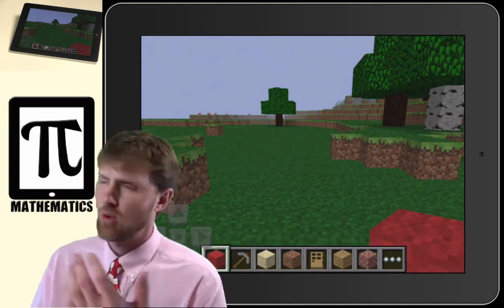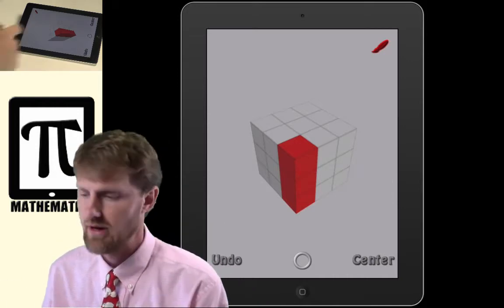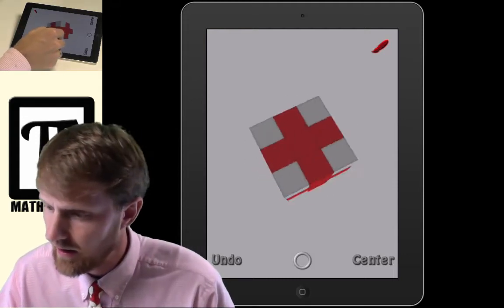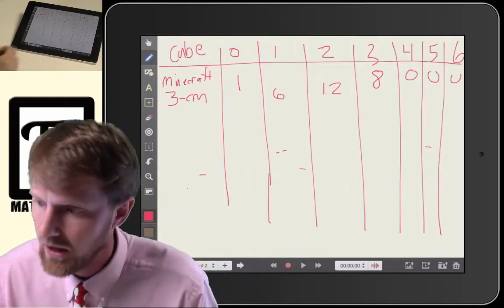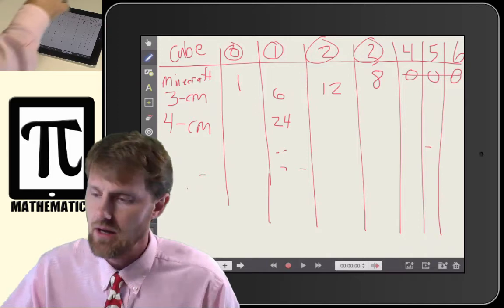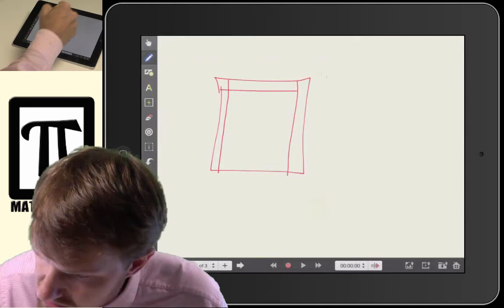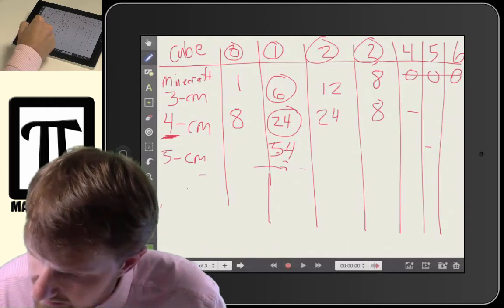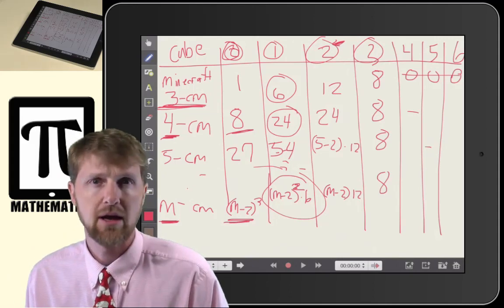PiPad Problem Solving: Exploring Algebraic Patterns Given A Painted Cube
This video demonstrates the importance of using robust problems to inspire and foster algebraic thinking. This video shows how you can take a well known problem (the painted cube), use iPad apps like Minecraft and BlockArt HD to teach this concept. Teachers of mathematics are called to use New Technology to teach Old Mathematics, and this video shows one way this can be done.